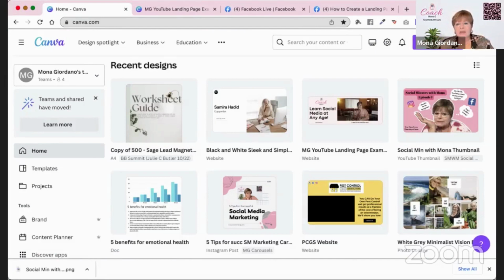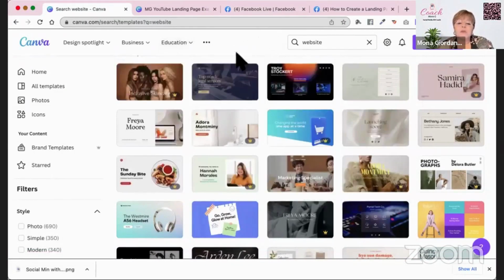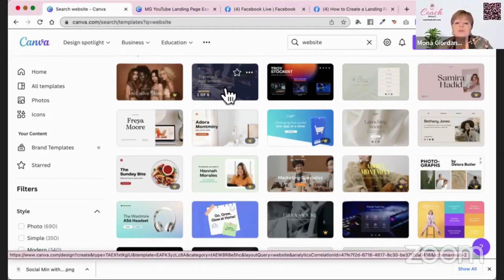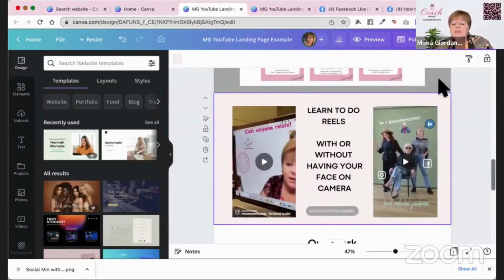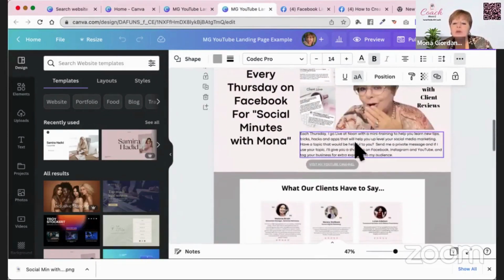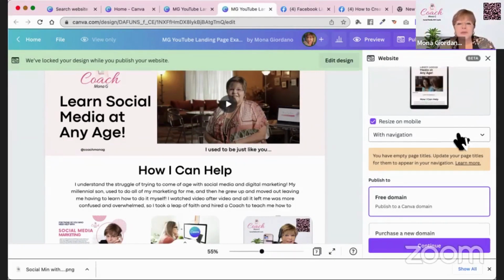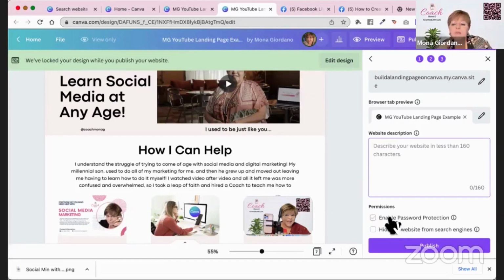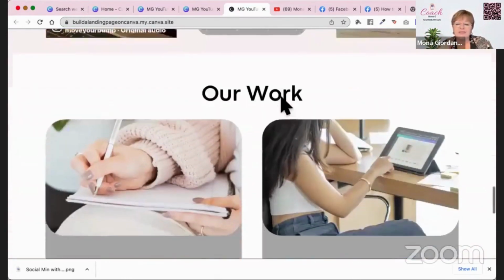Create a Landing Page on Canva Quickly and Easily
How to Create a Landing Page on Canva

Are you struggling with figuring out the easiest way to create a landing page to promote your "freemiums?"

While there are many platforms that you can do this on (ConvertKit, MailChimp, Groove, CF's, and on and on, you can now build one on Canva quickly and easily!

Come along as I show you the basics, so you can have your offer up and running in no time.

If you have an idea of a topic for an upcoming video, please send me o a private message with your request. If your topic is chosen, you'll get a shout out on the Live, and tagged in all the social media posts promoting the show.
Thanks for watching and please be sure to leave a comment if you are enjoying these short tutorials, and feel free to sprinkle them out there with anyone you think would benefit from them.

Like what you are seeing? How about leaving a Review on Google, so more people can find out about these short, actionable tutorials?